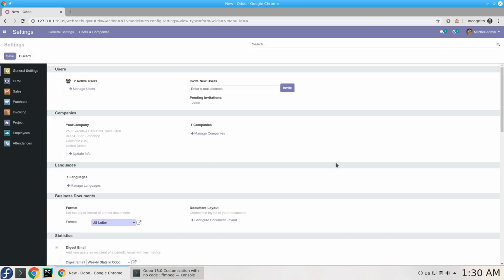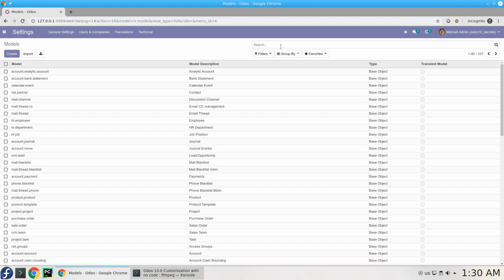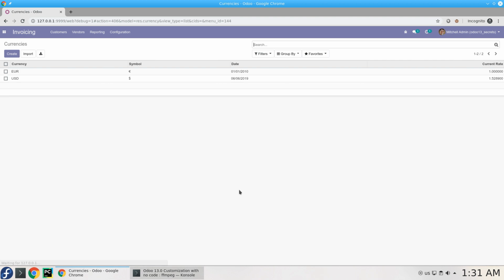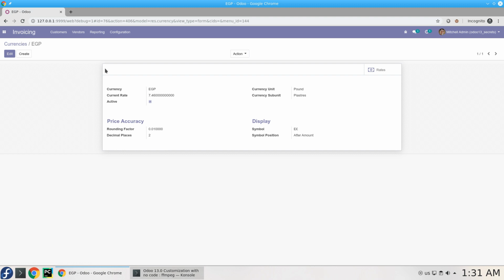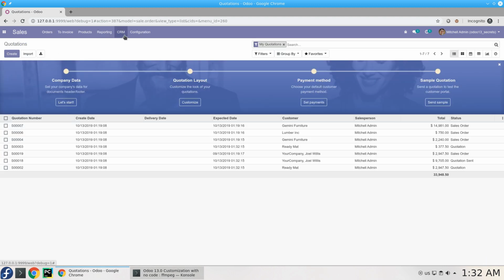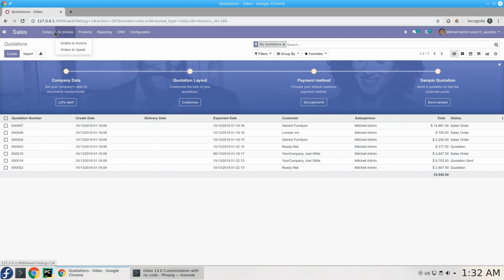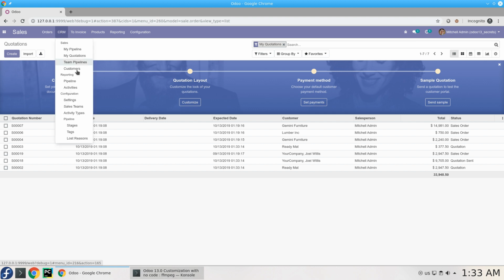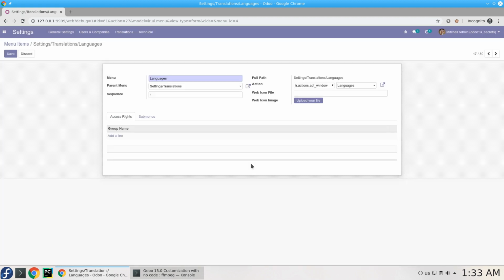How to play with Menus with no code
In this video, I will create a new menu for an existing model (res.currency) and drop it in "Invoicing / Configuration".

Also, I will move the menu "CRM" to be in app "sales" which should improve accessibility to modules / apps.

During this short tutorial, you will learn how to "Activate Developer Mode" in Odoo 13.0.